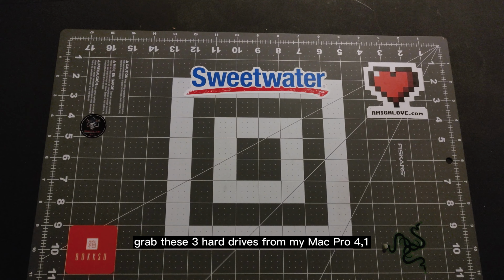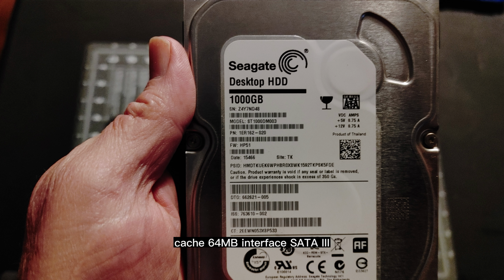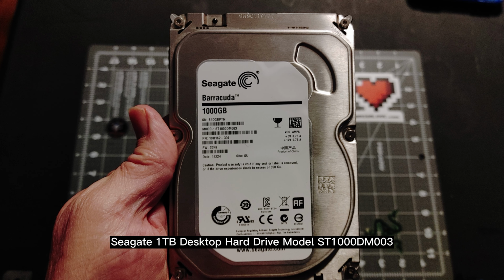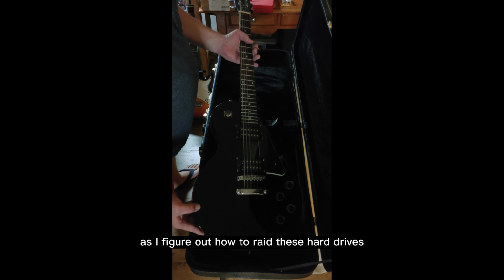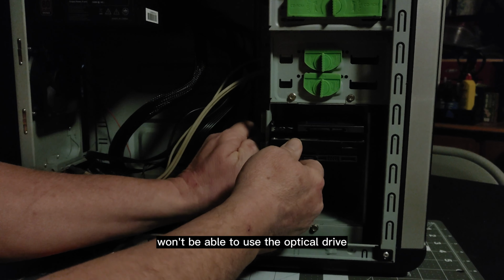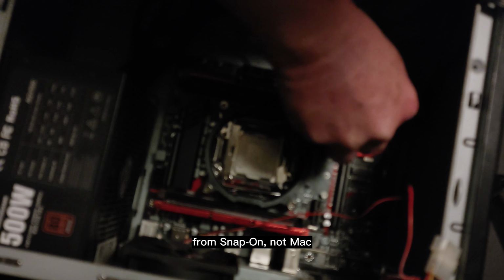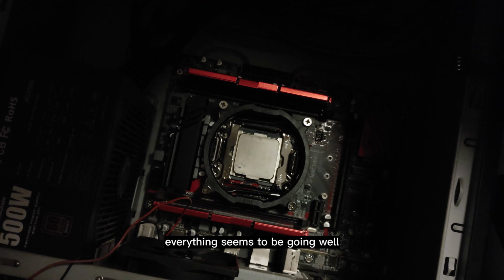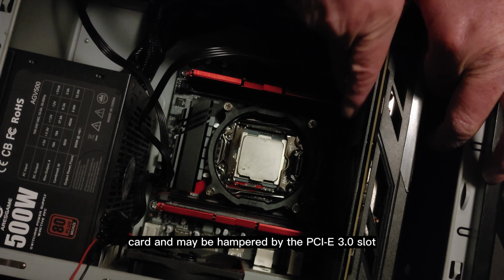Machinist E5-RS9 Xeon Build Part 3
Possible Uses During Testing:
Intel Xeon E5-2650 V4 gaming
Boost your gaming performance with the powerful Intel Xeon E5-2650 V4 processor.